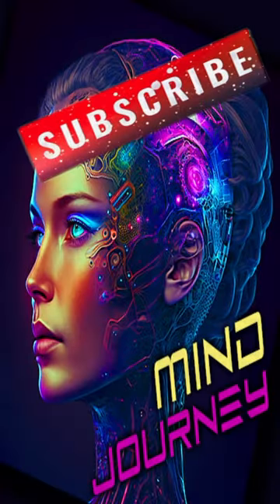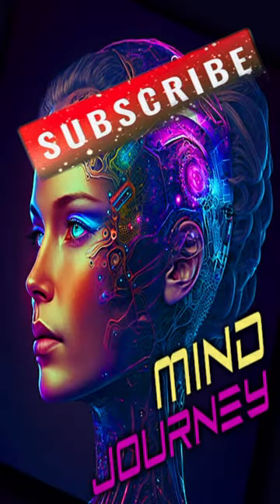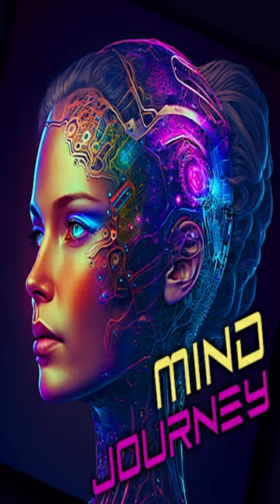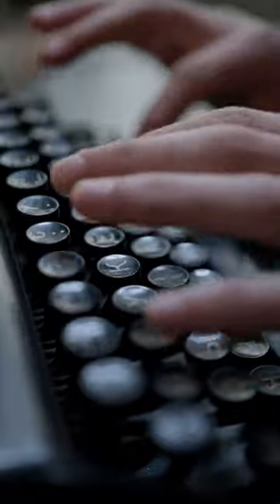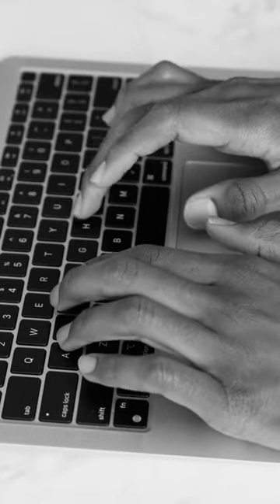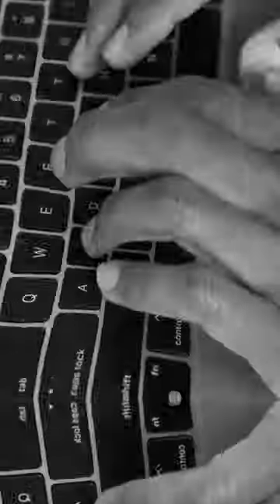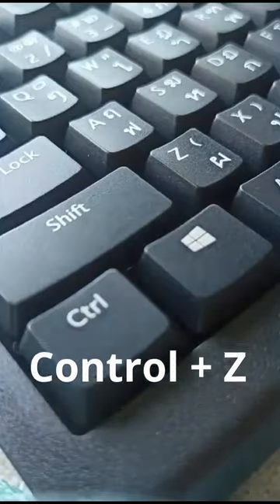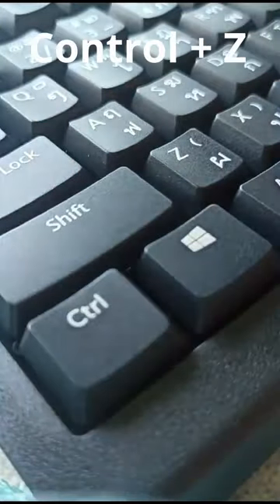🙏 Mind Journey 017 Keyboard Shortcuts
4 Handy Keyboard shortcuts to increase productivity and save you loads of time.

You probably use some of these already.     Everyone’s NUMBER 1 should be,  Drum roll please…

Oops!  Need to UNDU:                 Control + Z (The savior keys)
Snipping Tool:           Windows | Shift + S
Switch   open apps:                  Alt + Tab
Find (in current program):  Control + F

Give your brain a Mind Journey vacation!

“The world isn't flat... so take a look AROUND”!
Still Imagery:
We ask not report us, please talk to us so a Win/Win resolution can be made.